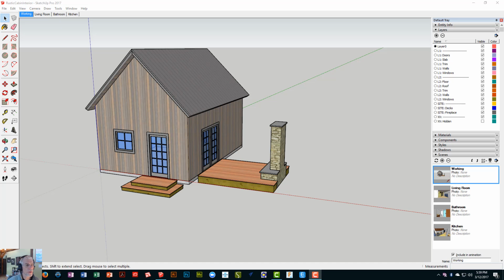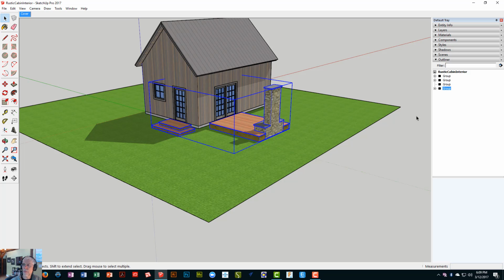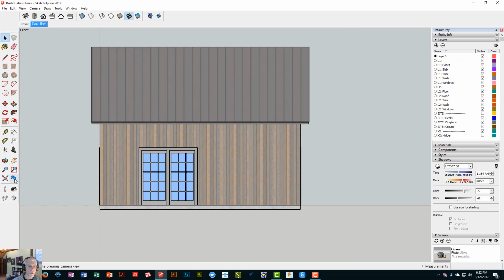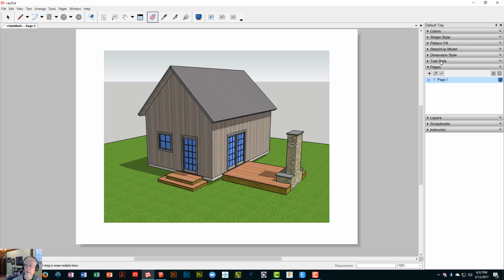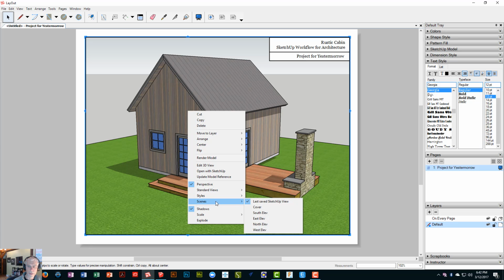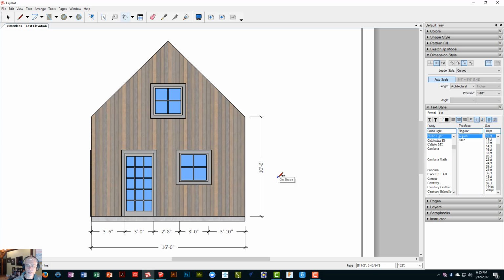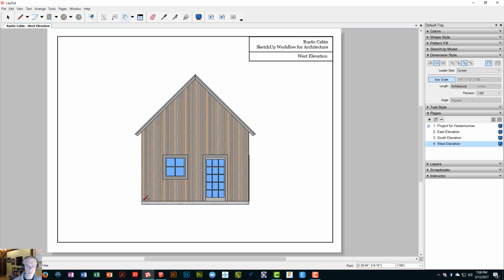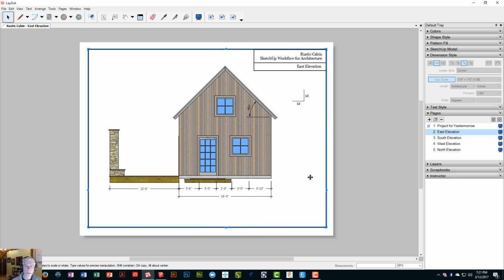SketchUp for Architectural Design: Class #3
This video shows how to prepare our Rustic Cabin model for construction drawings in Layout and the basics of Layout.